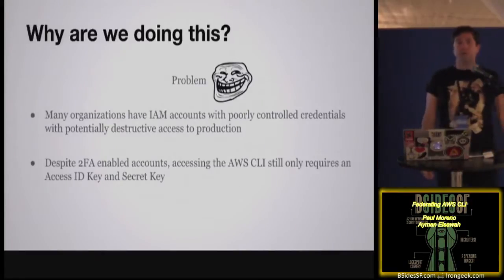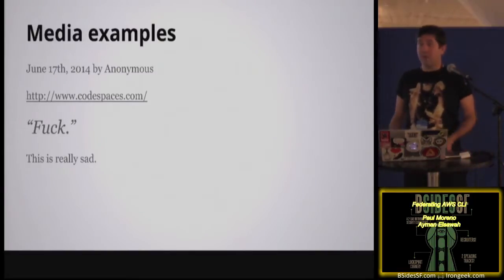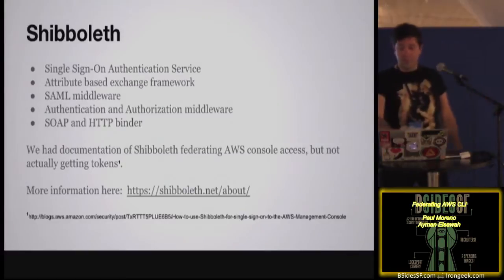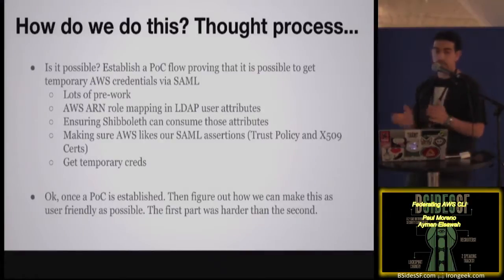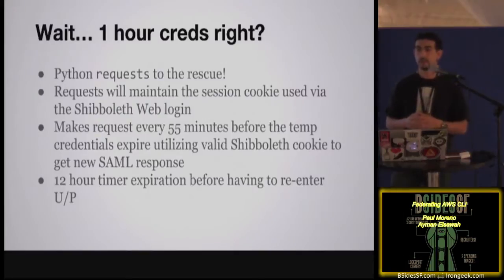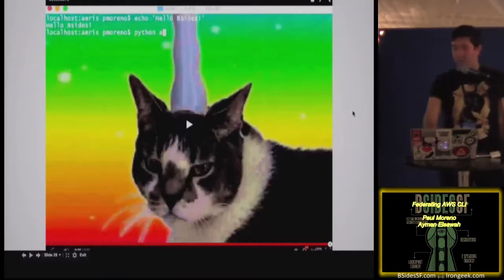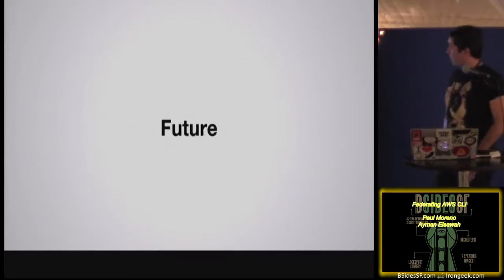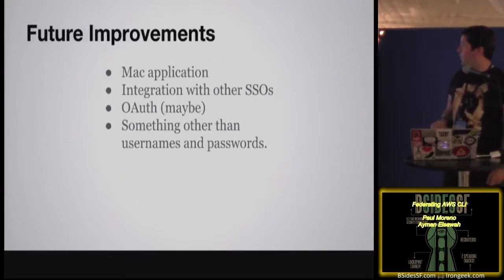213 Federating AWS CLI Paul Moreno